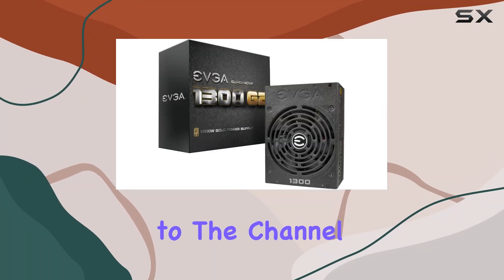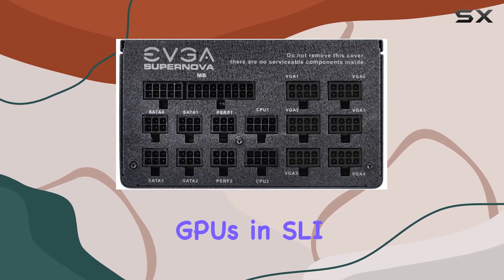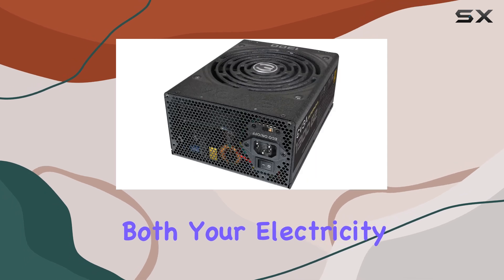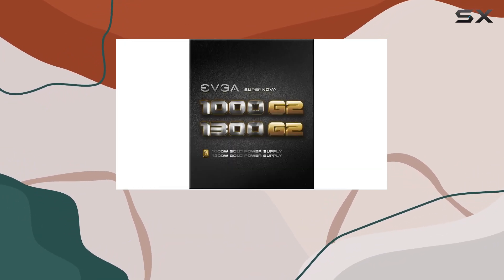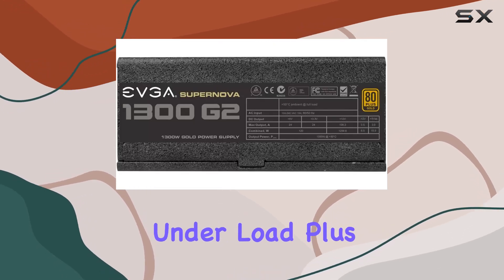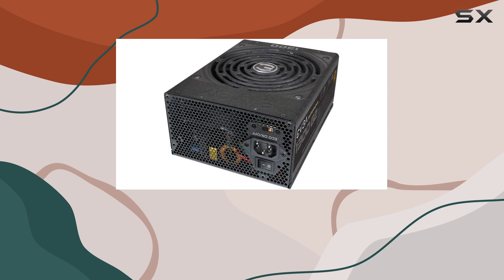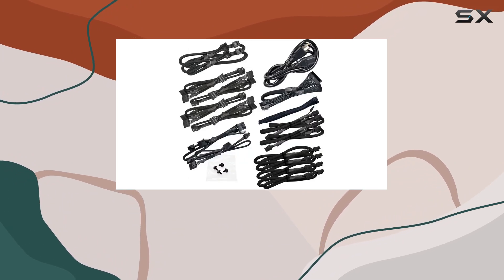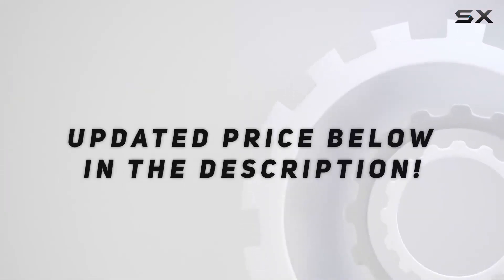EVGA SuperNOVA 1300 G2 - Unrivaled Power for Your PC Setup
0:00 Intro
0:06 Review

Things that we mentioned in this video:
EVGA SuperNOVA 1300 G2 : B00COIZTZM